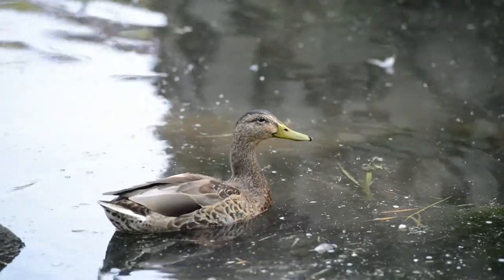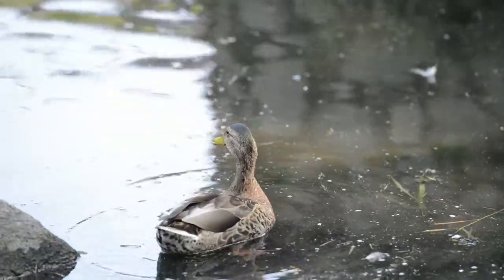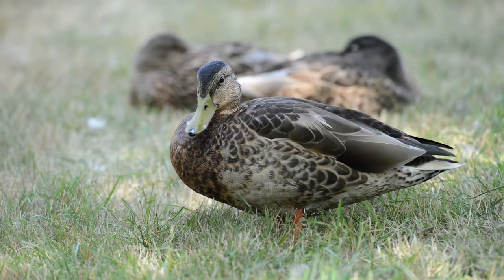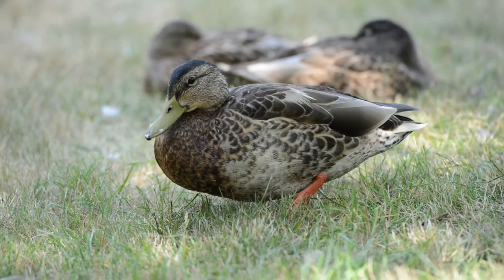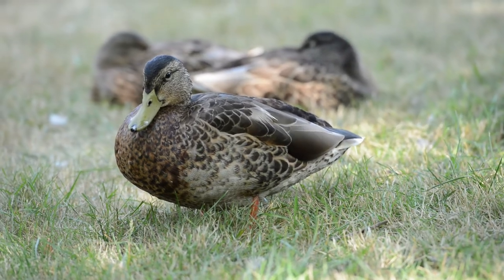Ecostar 2012 - Integrated Watershed Management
The municipalities of Victoria, Oak Bay and Saanich, along with land stewards and community volunteers, are working together to improve the health of Bowker Creek and its watershed through the development and implementation of the Bowker Creek Blueprint.